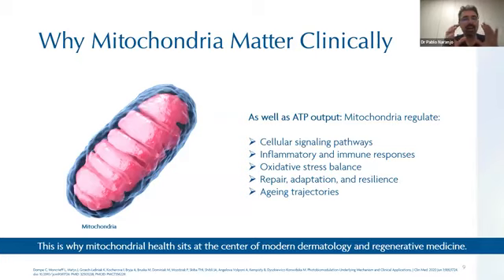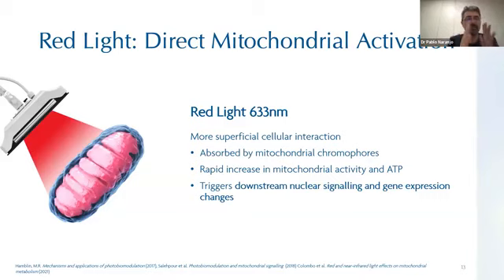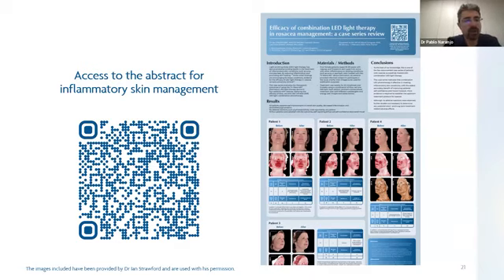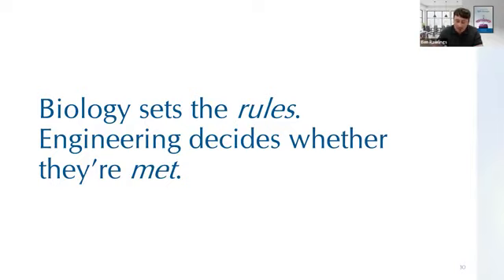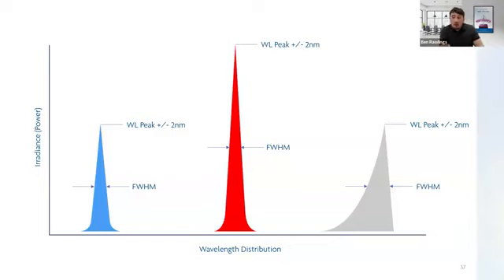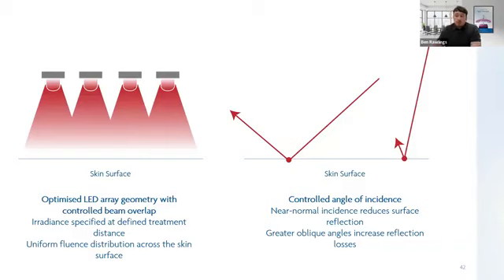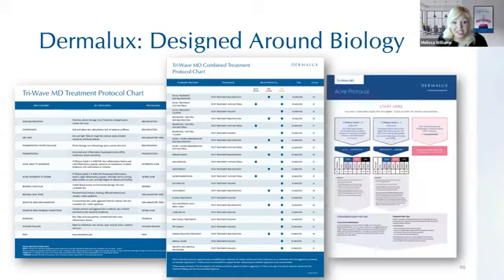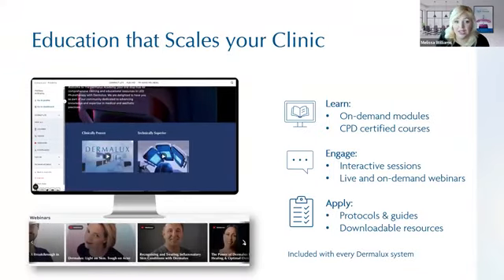Dermalux The Truth about LED